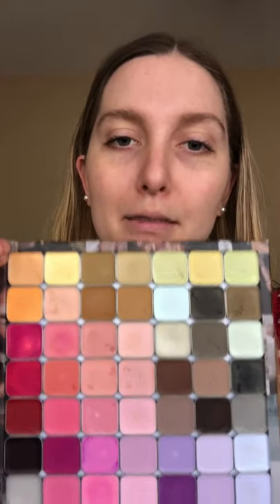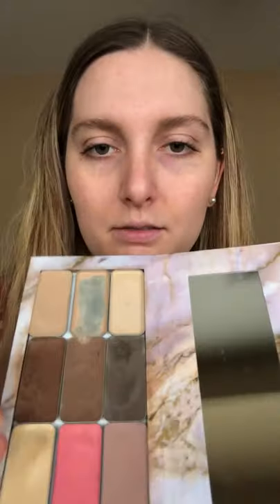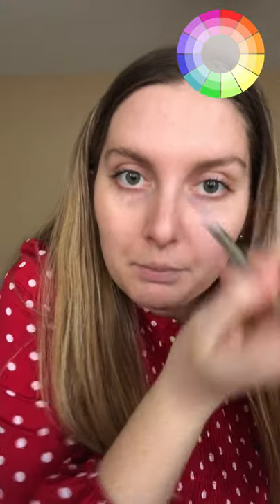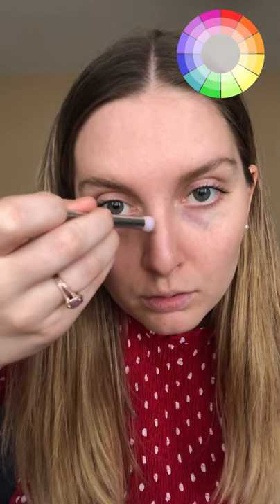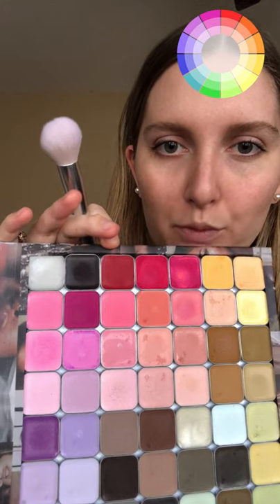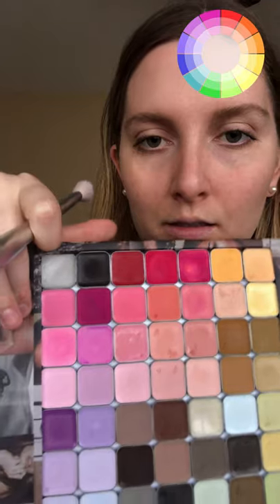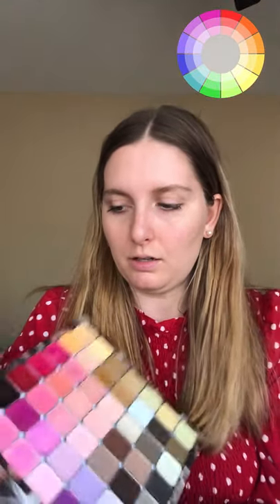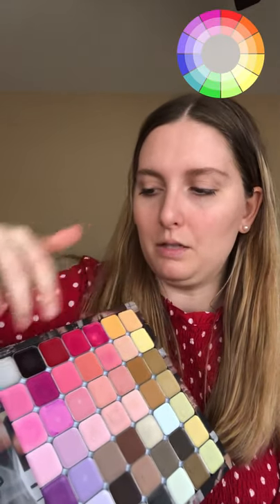🌈Full Demi Colour Tutorial 🌈 //Valentine's Day No-Makeup Makeup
With explanations about each color, how to sculpt and brighten, and what you would need to get started.

This is what I’d consider a more “glam” or “artistic” look using Demi - for day to day I can use 3 or 4 colors and be done in under 10 minutes. But with Valentine’s Day this weekend I thought we could have some fun and really dive in to show you everything.

(I grilled my husband about how he thinks I look the most beautiful, and he really likes the look I demo here 😉💕.)

This is a long one, but I know so many of you have wanted to get a full look at Demi - grab a snack, settle in this weekend, and watch the magic happen!!

Drop all questions in the comments so I can make the posts you need!